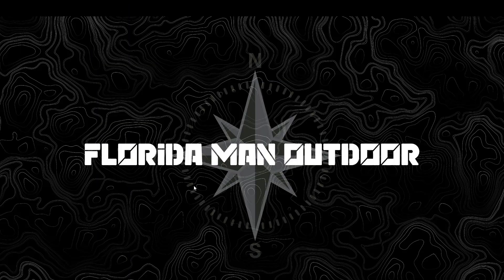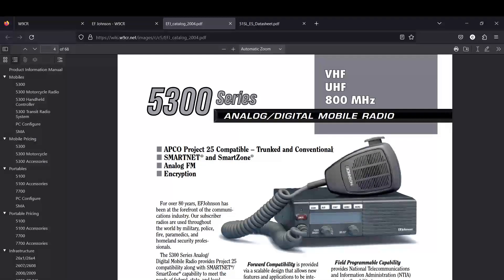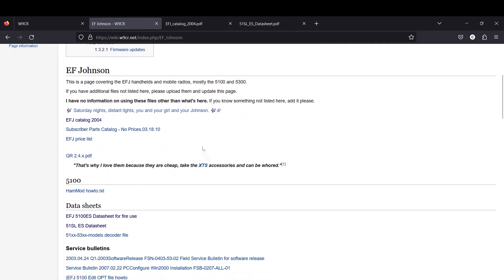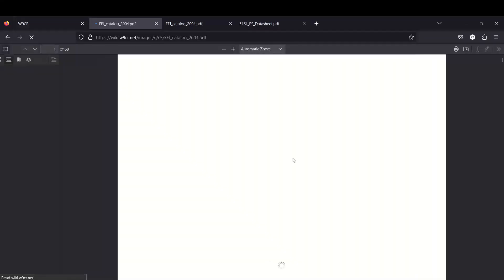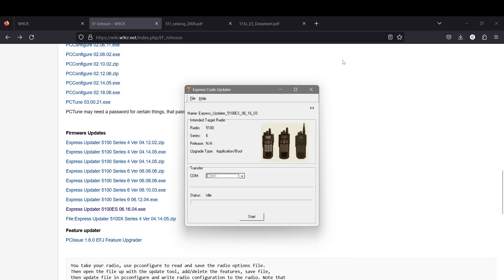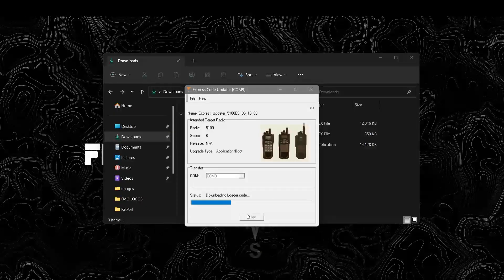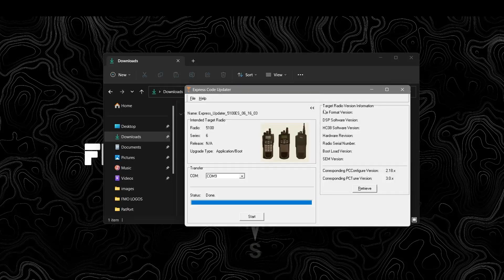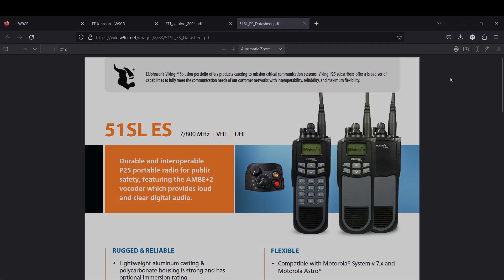EF Johnson 5100 ES Programming Pt.1 Firmware Update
First episode on programming EFJ 5100 radios with some general information on EFJ 5100/5300 and what to look for.